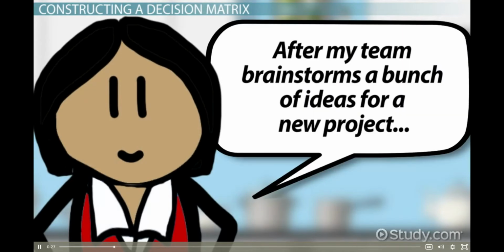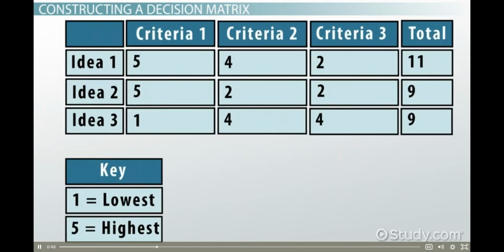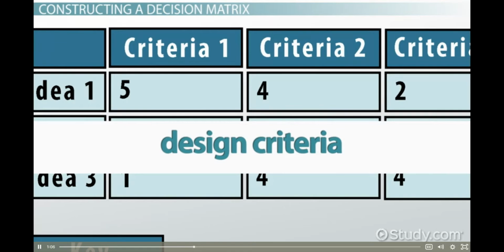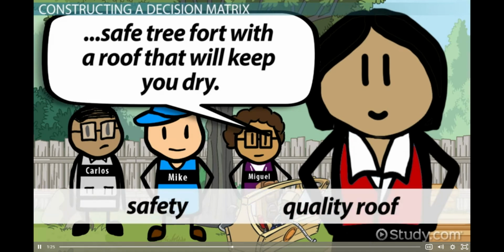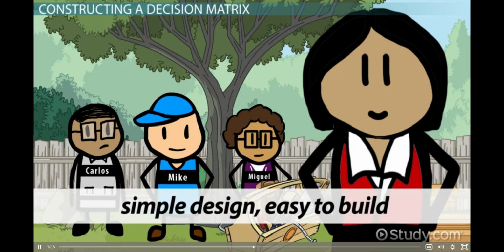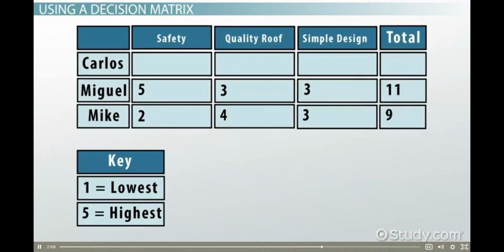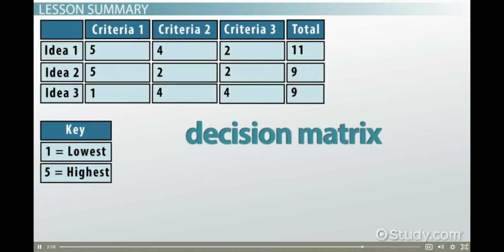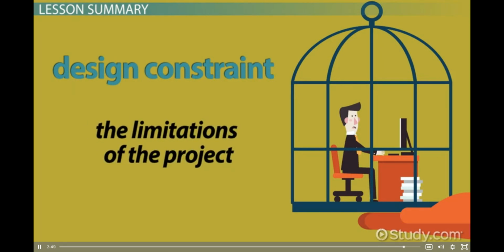Creating & Using Decision Matrices